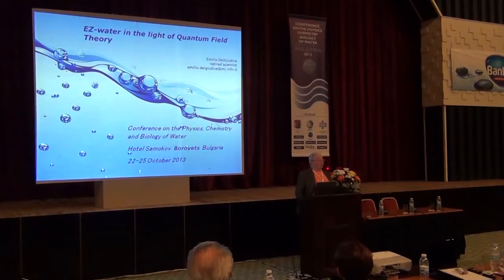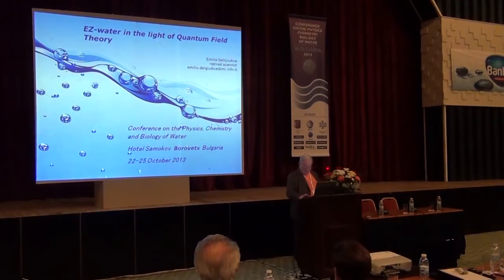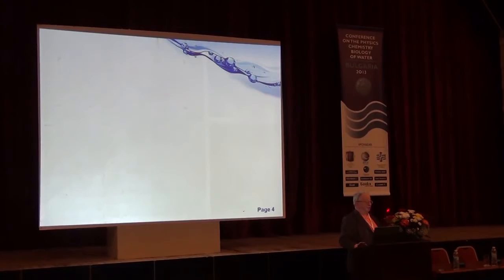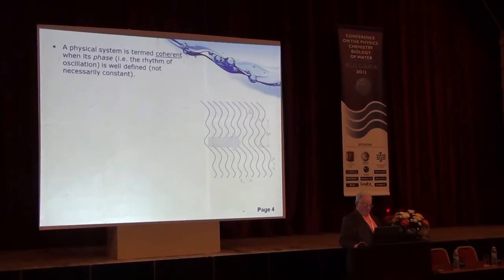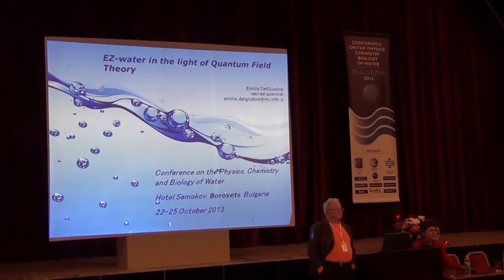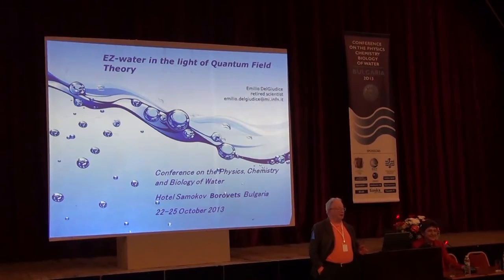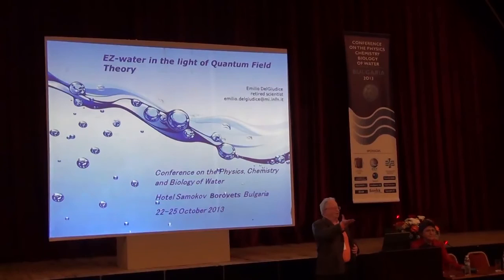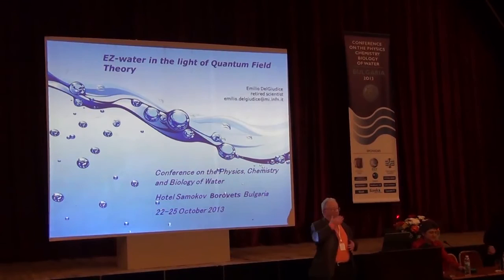Emilio Del Guidice - 2013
The Conference On The Physics, Chemistry & Biology Of Water 2013 - Emilio Del Guidice - EZ Water In The Light Of Quantum Field Theory